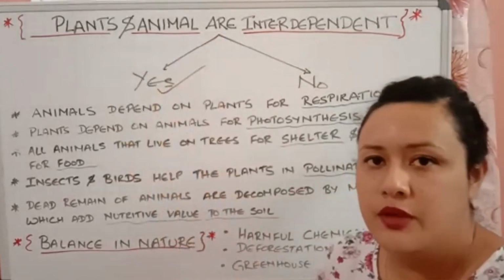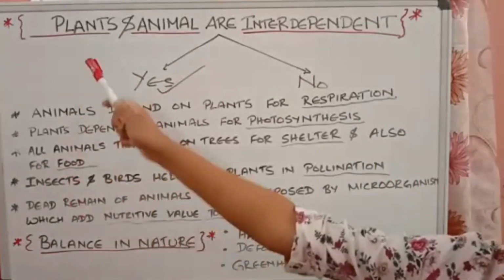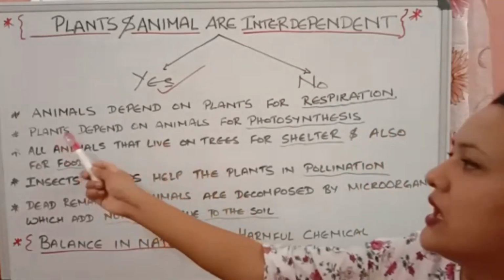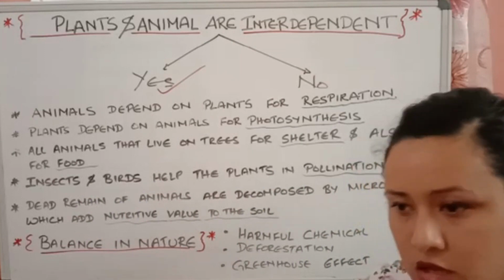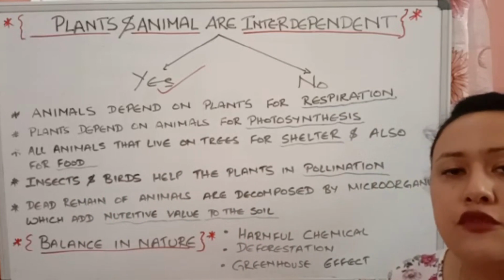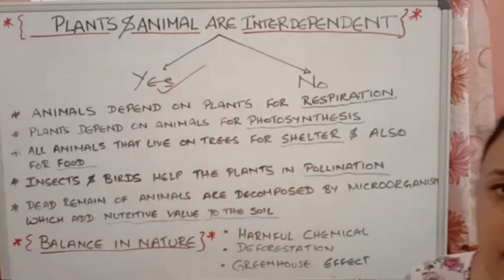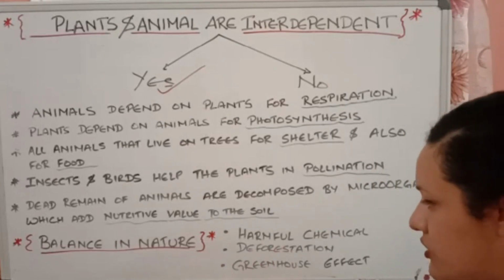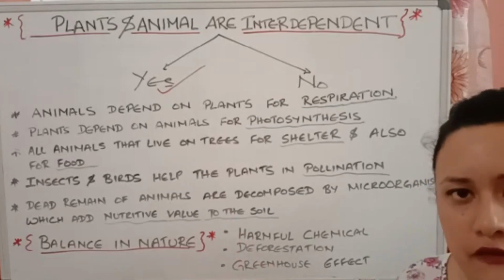BIOLOGY CLASS VIII